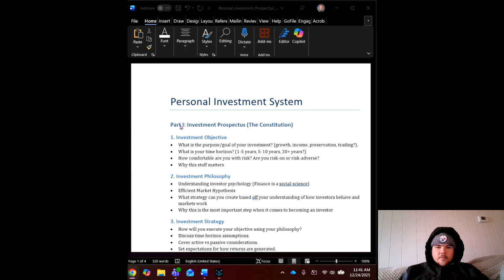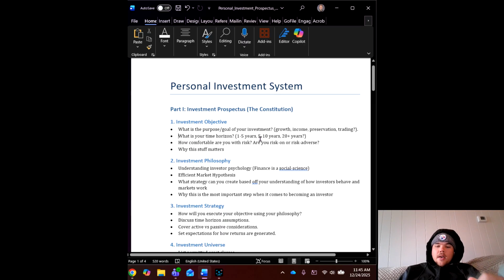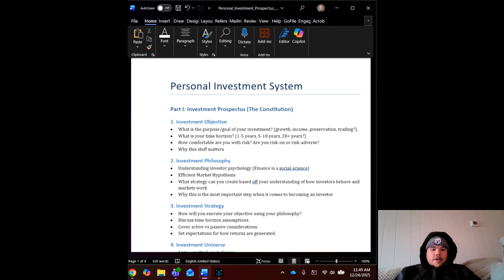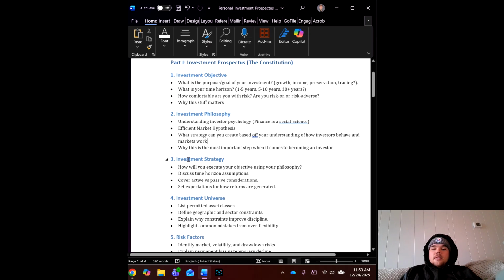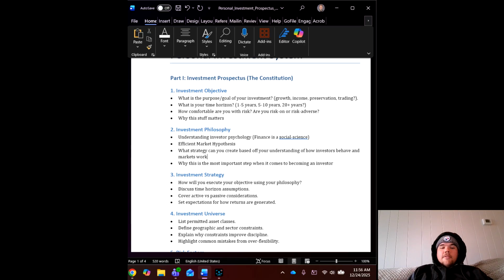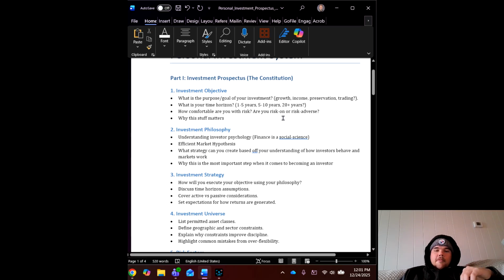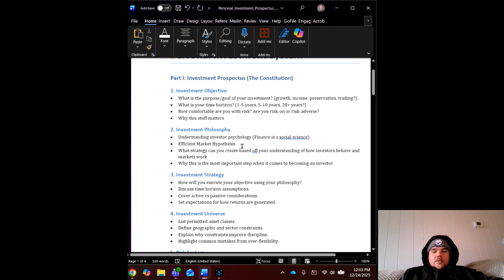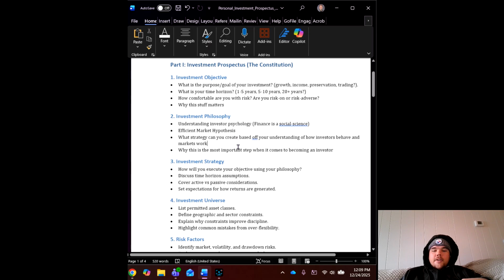Investment Prospectus PT. 1: Investment Objective & Investment Philosophy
In this series, we will be breaking what I would say are the 2 most important things when it comes to investing like a professional. In this video, we go over the first 2 sections of an investment prospectus; your investment objective and your investment philosophy. I highly recommend doing your own research on each bullet point in each section, and even going deeper than just the bullet points! I'm just trying to help build a foundation for you.